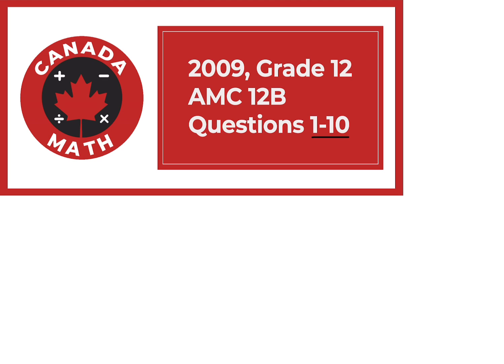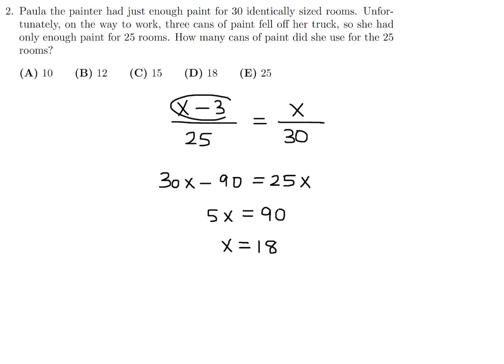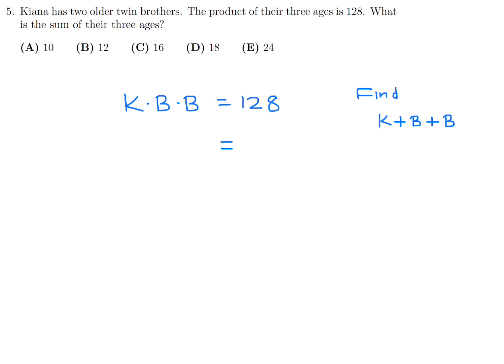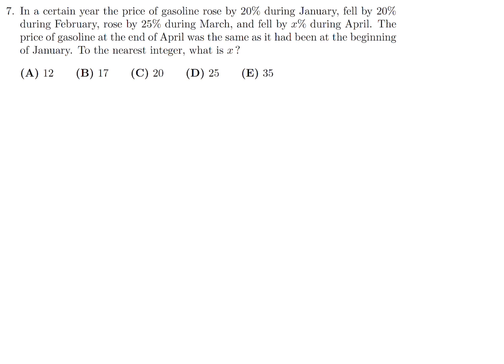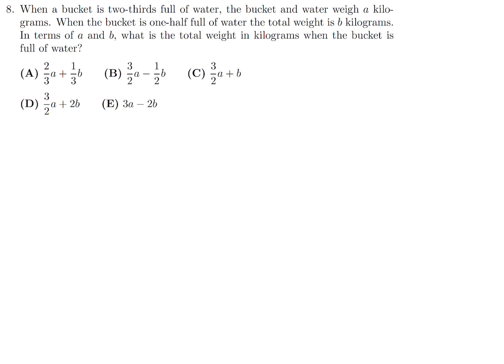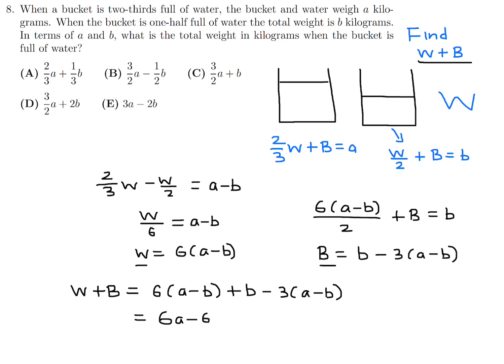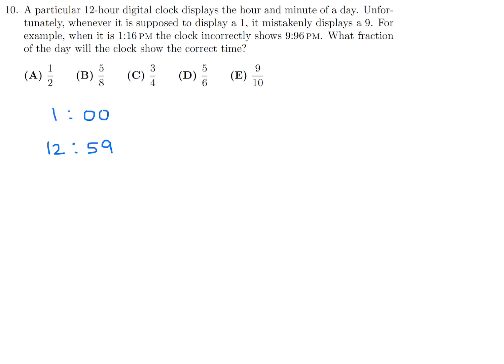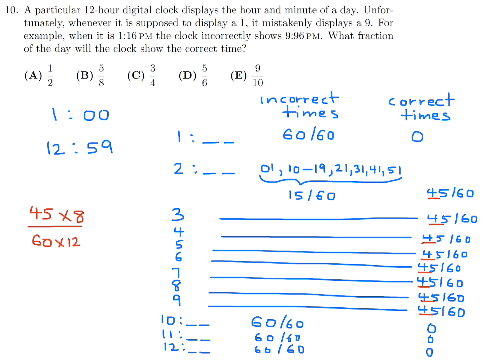2009, Grade 12, AMC 12B | Questions 1-10